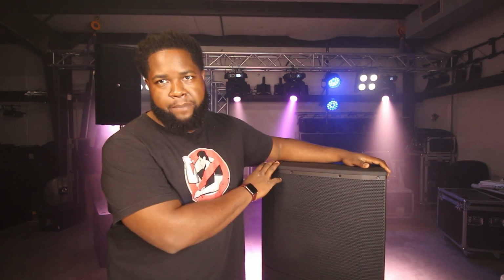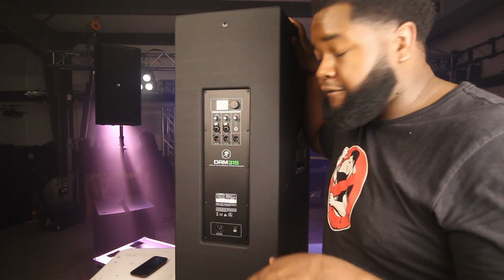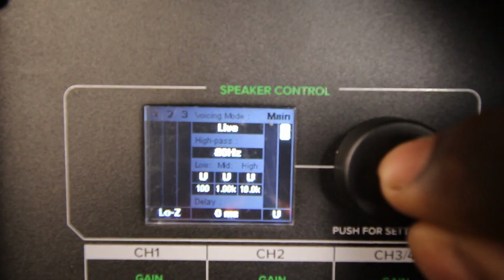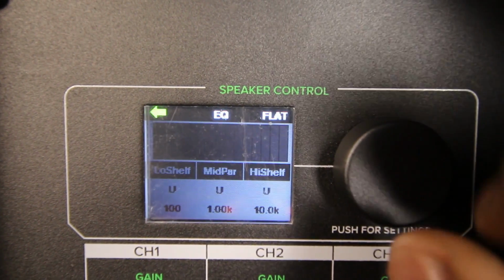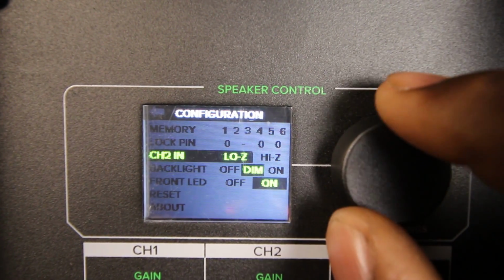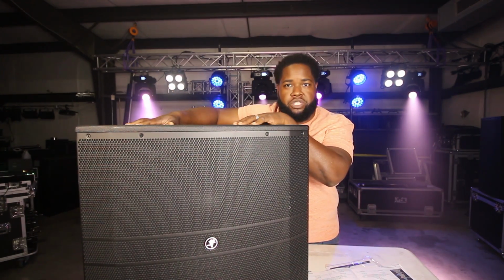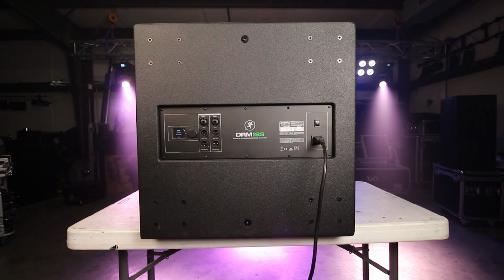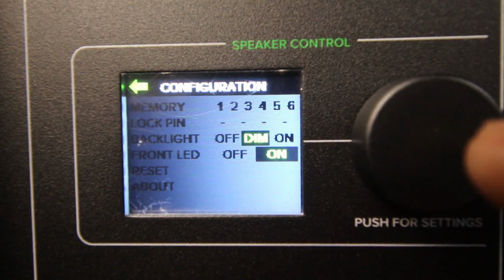AWESOME NEW SPEAKERS FROM MACKIE! | SOUND TEST & REVIEW | QSC KILLERS?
Used, customer return, open box, demo units, bundles, Sale Items, Shure Wireless Microphones, Trussing (Global Truss & TRUSST), QSC K and some items under $100.

Some items may have a limit to the maximum discount allowed. That amount will be automatically applied at checkout. For example – Odyssey and Pro-X Flight Cases, EV ZLX & EKX, control vinyl & all doorbuster sale items.

I Hope you enjoy this Vlog and my channel  - please hit that thumbs up if you liked it and subscribe for more videos (New Vlogs Uploaded Weekly p.s. I MEAN IT THIS TIME!).

SOCIAL MEADIA ACCOUNTS

MY MIXES (COMING SOON)

MY MOST USED DJ GEAR (w/Purchase Links)

-ADJ TRI PARS
-ADJ DOTZ TPAR
-CHAUVET 350 SPOT
-ADJ IKON LED

-EV EKX 15
-EV EKX 18P
-EV ZLX 15

-PIONEER DDJ SX2
-VMODA HEADPHONES

-GTD AUDIO WIRESS MICS
-Shure SM58 Microphone
-Microphone Stand

-Speaker Stands
-Subwoofer Poles
- MAGLINER Cart

-DJ FACADE
-DJ Table

MY VLOG GEAR (w/Purchase Links)

-Iphone 7+
-Canon 700D

ABOUT ME: Born and raised in Central Arkansas, I am a the owner of a mobile entertainment and event productions company. I also have a passion for teaching, inspiring, and creating new things. I would love to help you in any way that I can!

GOT DOPE ORIGINAL MUSIC YOU WANT TO HEAR ON MY VLOG?